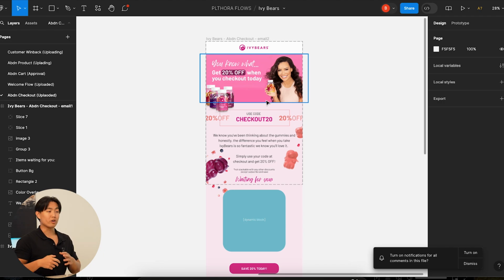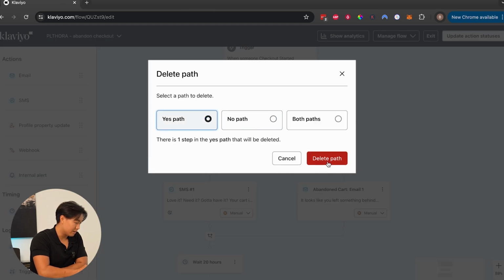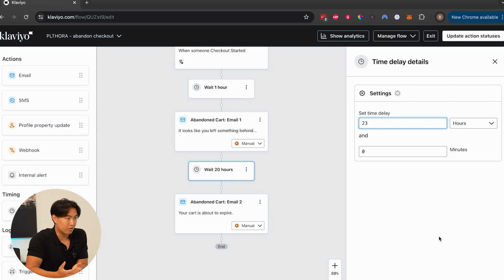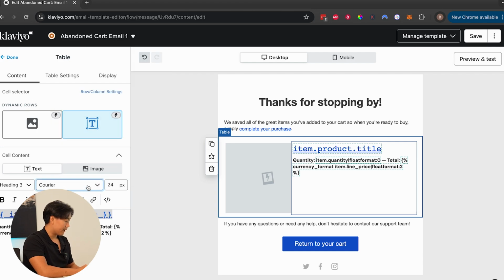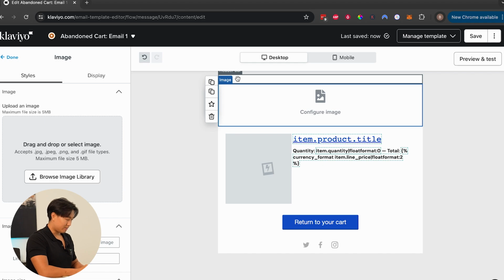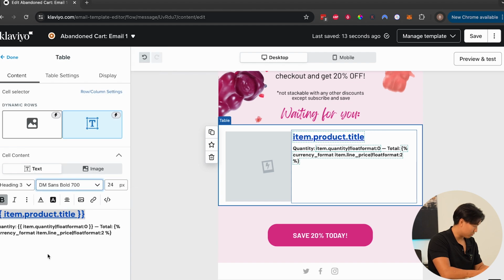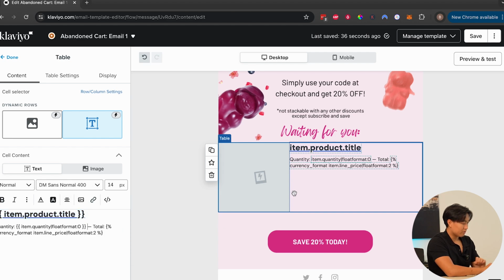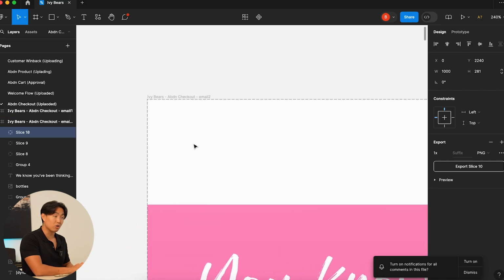High-Converting Abandoned Checkout Flows for E-commerce